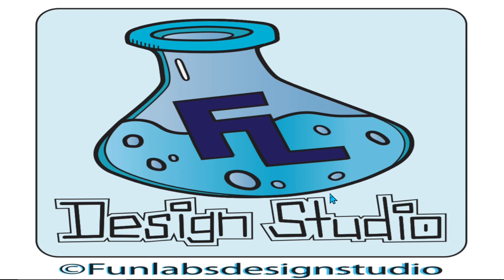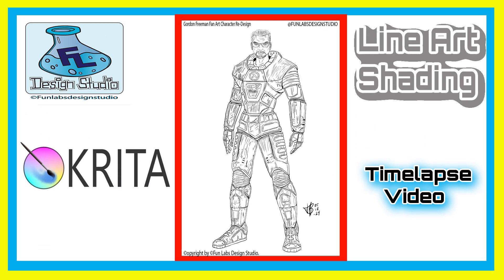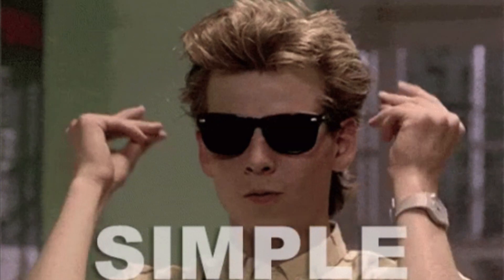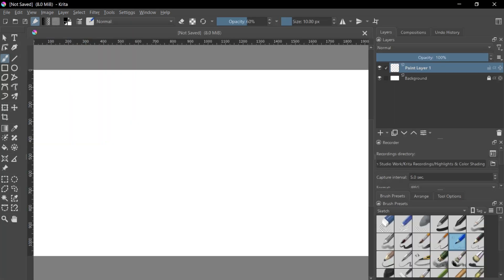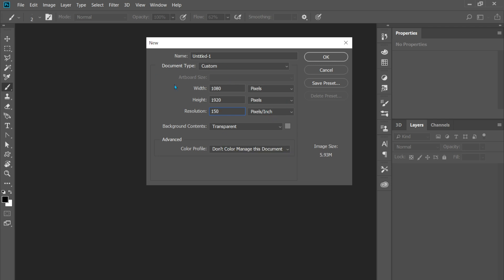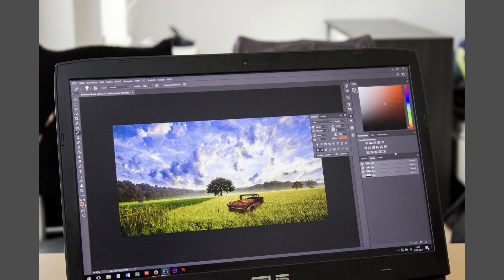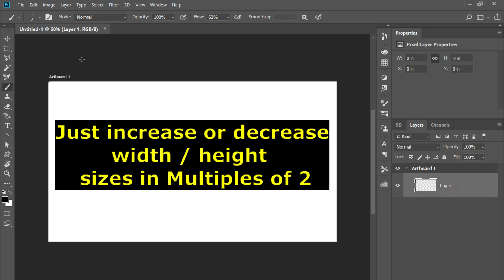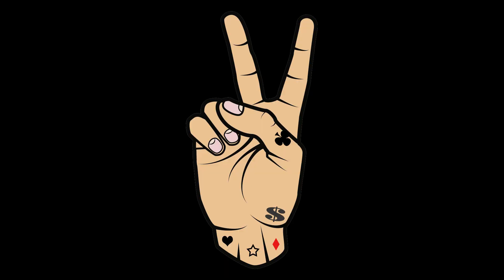SUPER MEGA EASY Beginner HD Image Setup in Krita and Photoshop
One of my Awesome Subscribers asked me in the comments of another video if I could make him a video going over how I setup my Krita documents for creating High Definition canvases for my Digital Paintings.

So, Naturally I had to oblige because... I Love my Subscribers Yo!
And I thought I would throw in how I set up my documents in Photoshop.

 A Super Mega Easy Beginner Tutorial to help make your setups easier and get you started so you can make HD quality images that look poppin' fresh!

I greatly appreciate all those you take the time to Watch, Like and Subscribe to my channel and looking forward to uploading a lot more in the days, weeks, and months to come.

Have to fix my Sussy Spaceship animation which in a video I will be going over soon and some more animations will be coming to the channel as well.

Take Care and don't forget to...
                                                         "Keep Creatin' & Stay Classy!" ✌🏼